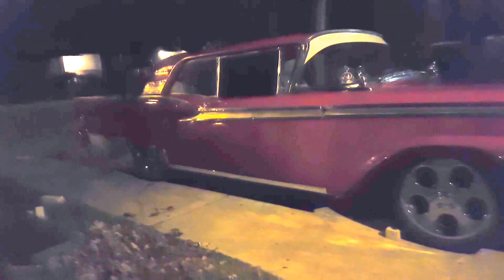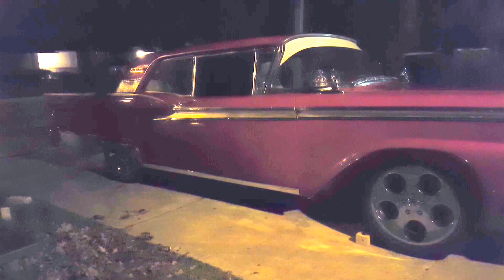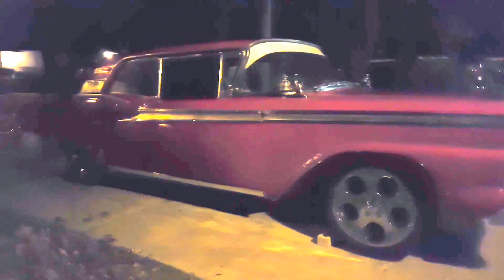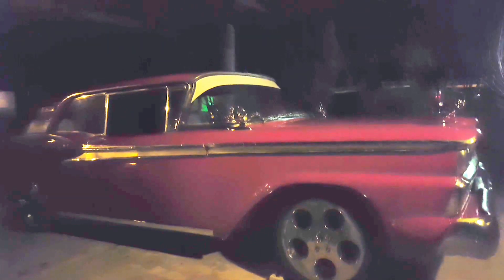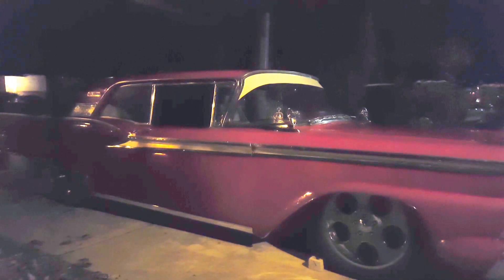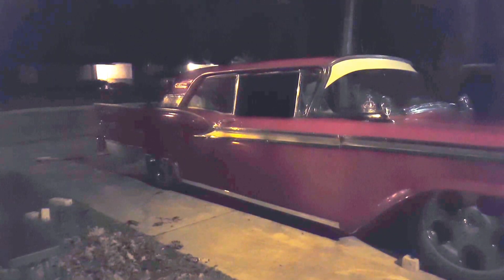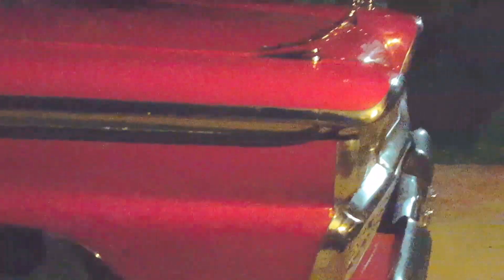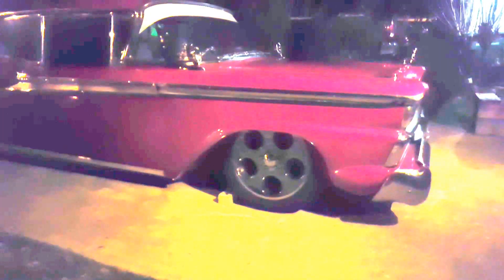Watch car go up and down with no wires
Just messing with my airbags. When im in car i can really make it go high front and back